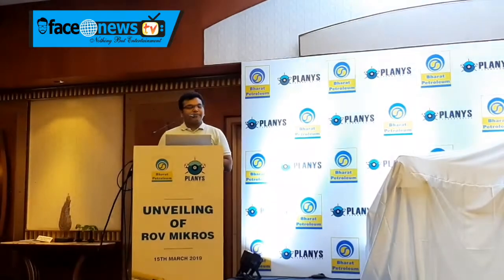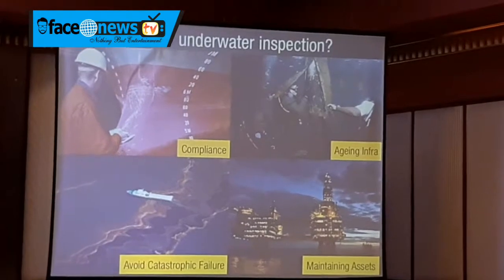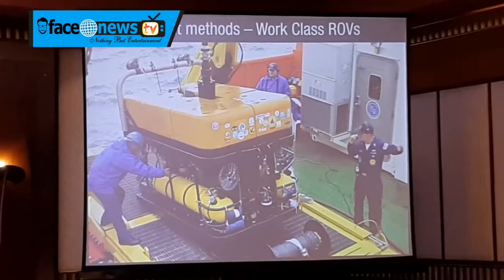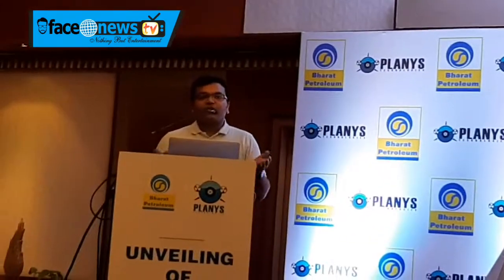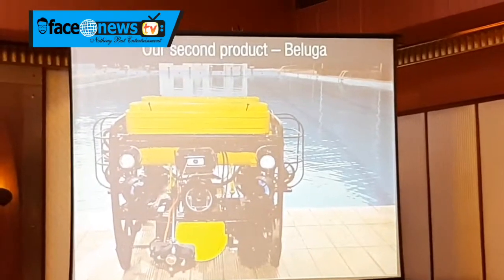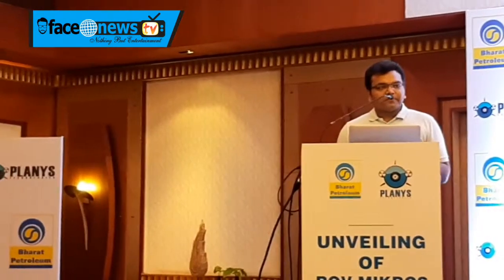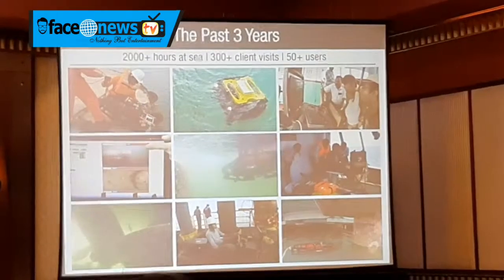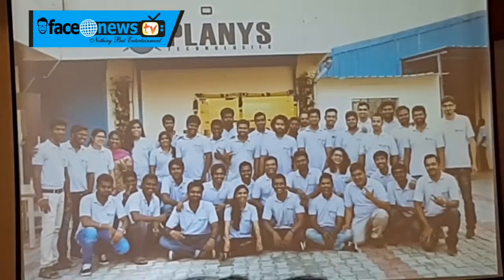Planys launches nxt generation ROV Mikros developed indigenously for Downstream Oil & Gas & Process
Planys launches next generation ROV Mikros developed indigenously for Downstream Oil and Gas and Process Industries;

 ~ Director (Refineries) of Bharat Petroleum Corporation Ltd (BPCL)
Shri. R. Ramachandran unveiled ROV Mikros in Chennai ~

~ MIKROS is designed to serve underwater inspection requirements for Process Industries, petrochemical refineries and desalination plants ~

Chennai, 15th March 2019:  Planys Technologies, pioneers of underwater robotic inspection solutions in India launched its most advanced remotely operated vehicle (ROV) Mikros. The new product is poised to offer superior underwater inspection solutions to process industries, petrochemical refineries and desalination plants.

Supported under Bharat Petroleum Corporation Ltd’s (BPCL) start up scheme Project Ankur, Planys developed Mikros with BPCL team’s support and several field learnings. ROV Mikros was launched by BPCL’s Director (Refineries), Shri R. Ramachandran.

Addressing the media during the launch, R. Ramachandran, said: “I believe India's thriving Start-up ecosystem would contribute significantly to our economy in the coming decade. Start-ups such as Planys have developed various deep technology solutions which are already adding great value to key industrial sectors like Oil and Gas. We wish them all the best.”

Vineet Upadhyay, CTO of Planys Technologies, said: “We are happy to launch Mikros which we can proudly claim as our most advanced indigenously developed mini-ROV today. After understanding the market conditions and gaining experience from earlier products over the last 3 years, we started working on Mikros. We are elated to have developed a customer centric product proposition that will help underwater asset owners take data driven decision and forecast maintenance and repair. Apart from India, we are also focusing on other geographies with Mikros”

Mikros is the next generation mini-observation class portable ROV built with a compact and robust design with latest innovations and cutting-edge technologies. It has a lightweight, rugged and modular frame with extremely efficient thrust to weight ratio that makes it an engineered masterpiece. Mikros has been designed to cater to long tether lengths, having the capabilities of collecting data in very challenging situations like high depths, turbid waters and inside long pipelines used by process industries and desalination plants. These data points and the analytical dashboard built by Planys will help forecast failures and help asset owners plan for maintenance and repairs.

FACE NEWS TV Official